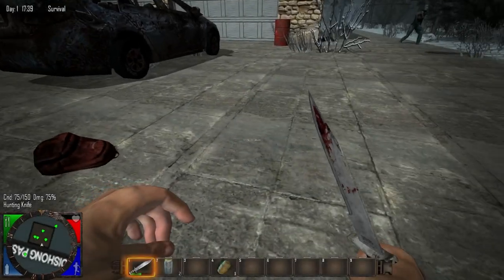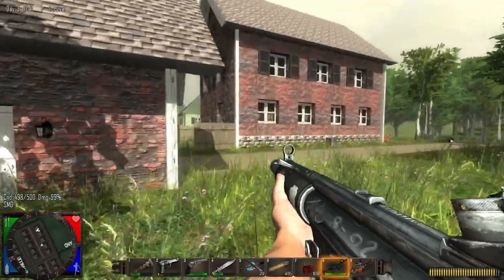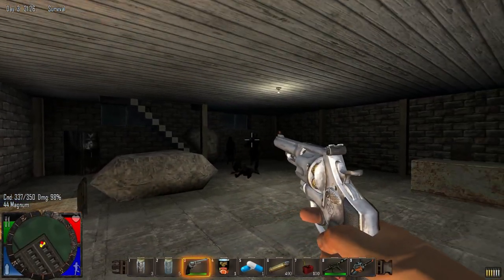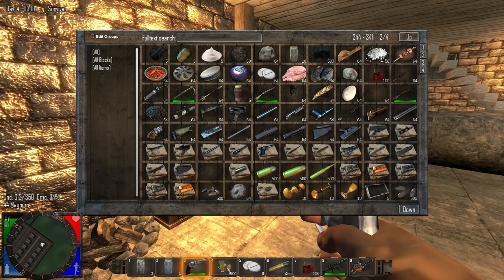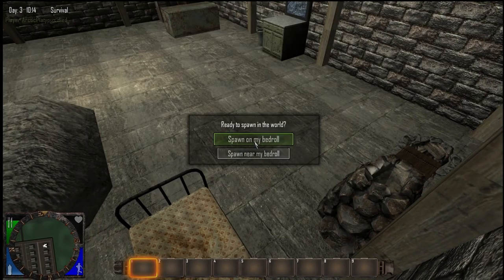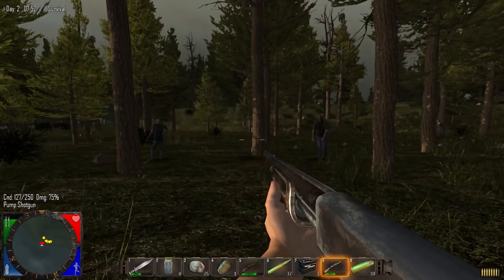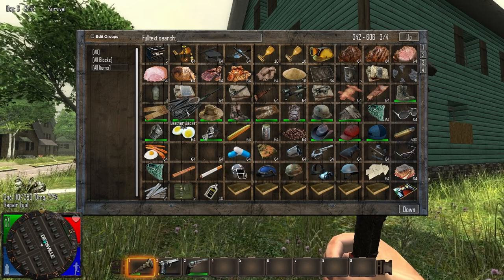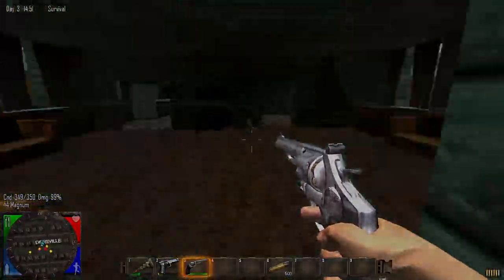7 Days to Die: Alpha 7.8 Update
Another fantastic update for 7 days to die. Hope you enjoy!
Intro made with flixpress, outtro music made in mixcraft or from one of the above music links.